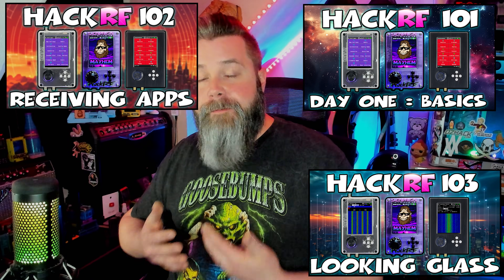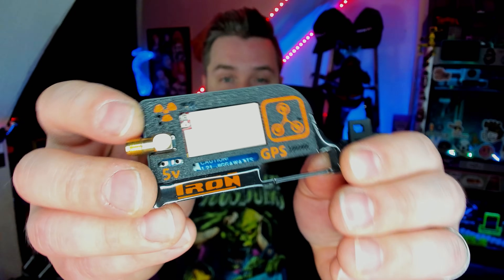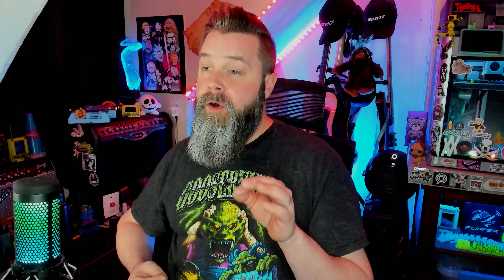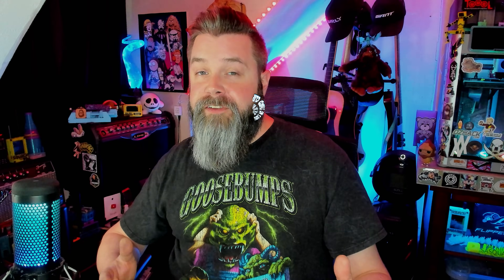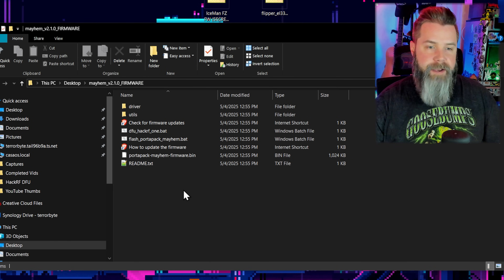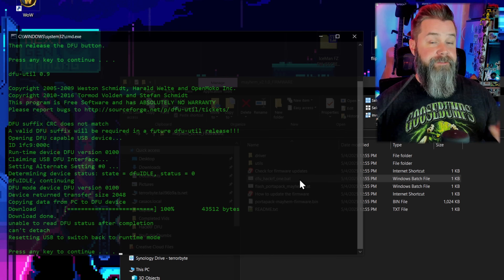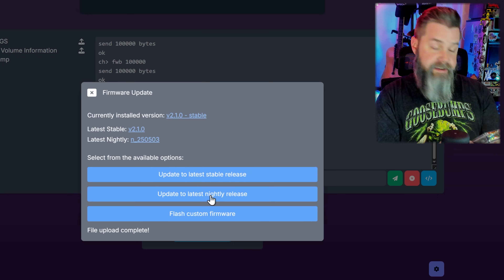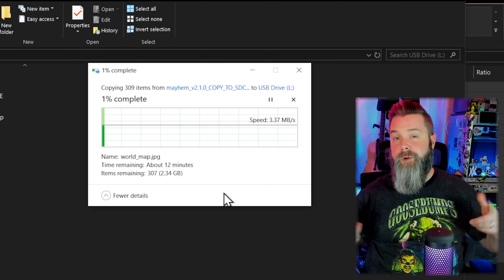HackRF Beginners Flashing Mayhem Firmware | Full Tutorial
Want to unlock the full potential of your HackRF? In this beginner-friendly guide, I’ll show you exactly how to flash a brand-new HackRF using DFU mode and upgrade to the latest Mayhem Firmware. Whether you're just getting started or switching from stock firmware, this video covers everything you need — from drivers and setup to troubleshooting and flashing tips.

✅ What You’ll Learn:

Entering DFU mode on the HackRF
Downloading and flashing Mayhem firmware
Installing necessary tools (dfu-util, drivers, etc.)
Verifying a successful install

🛠️ Compatible with HackRF One & PortaPack
🧠 Perfect for SDR beginners and pentesters

📥 Download links, command line tools, and full instructions are all linked below.
👇 Drop your questions in the comments — I reply fast!